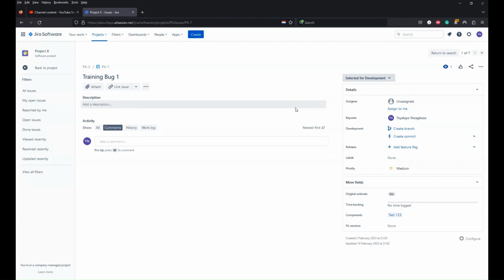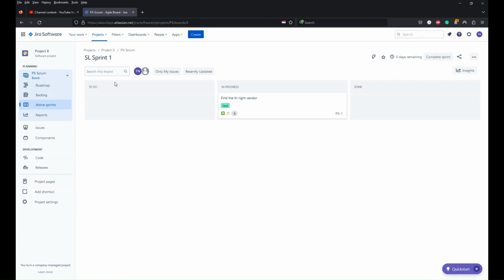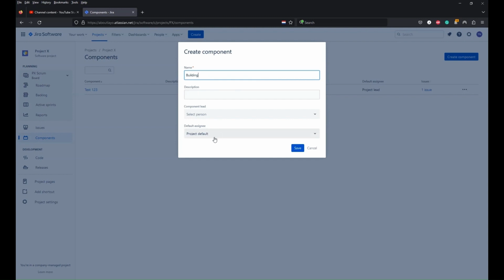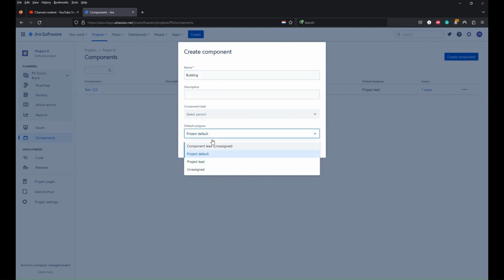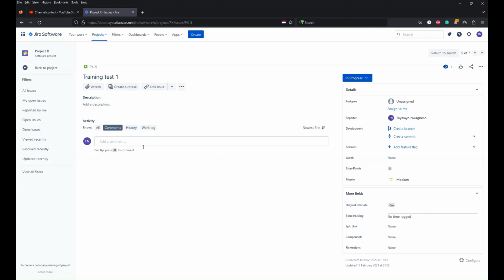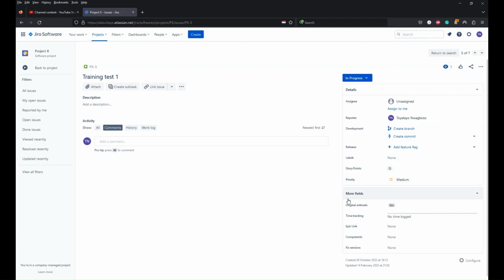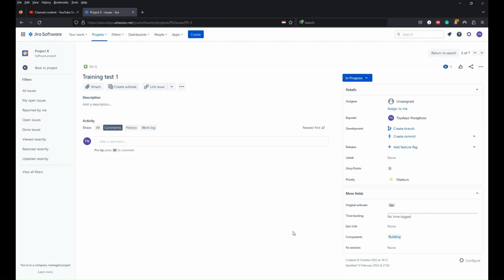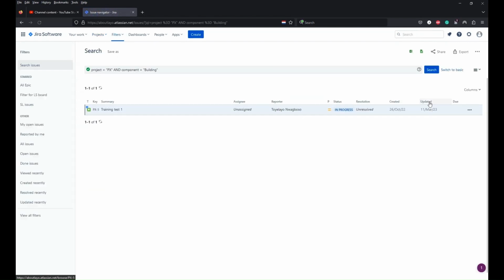How to create a Component in Jira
A how-to guide on how to create components in Jira and also link this to your Story/Task/Epic